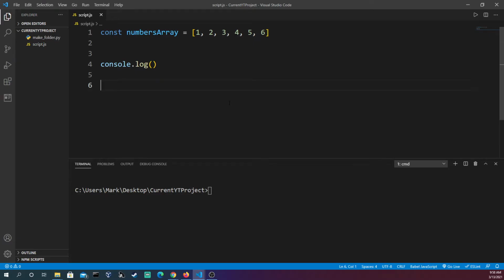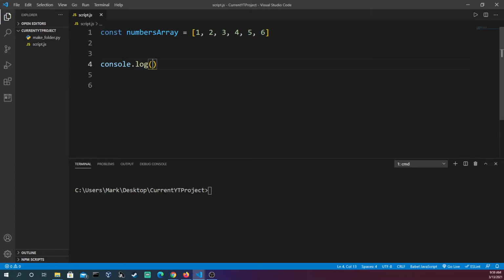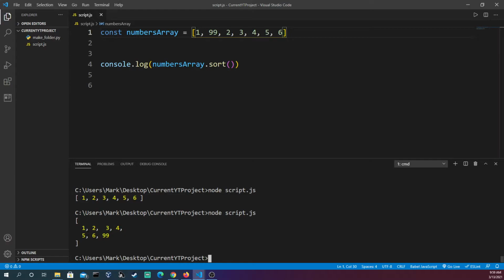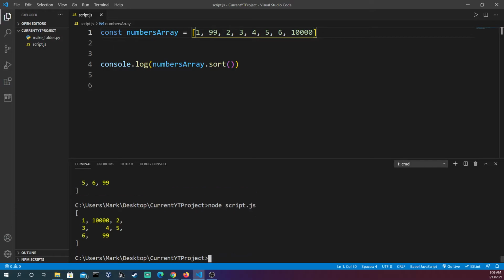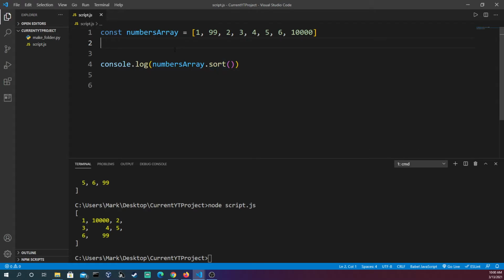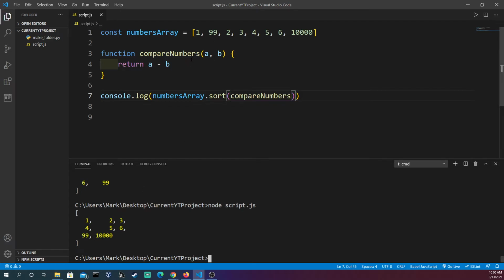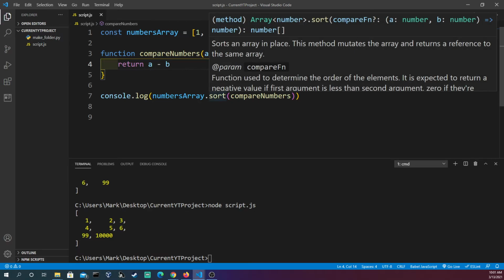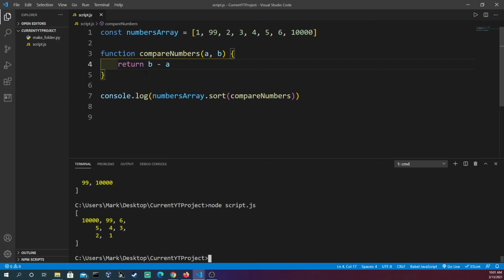Easily Understand sort() - A JavaScript Array Method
In this video I show you how to use javascript array method sort, which sorts the elements in place and returns a sorted array.

1000 === 10000